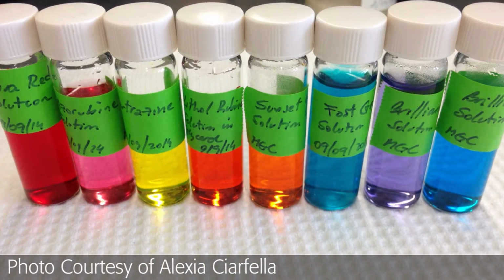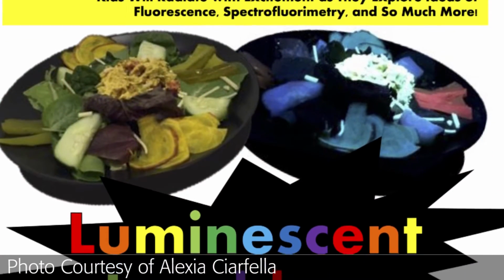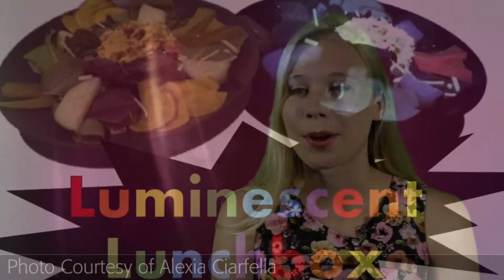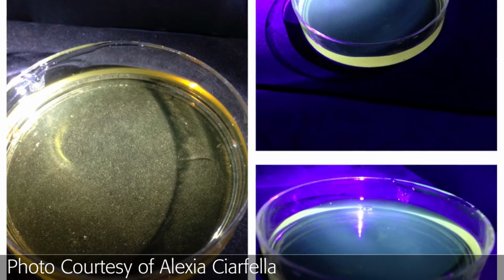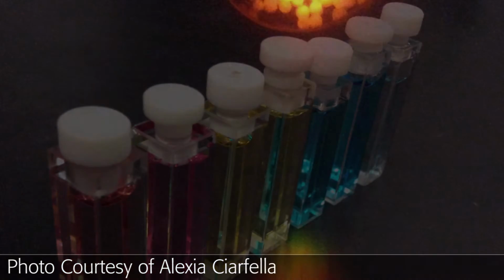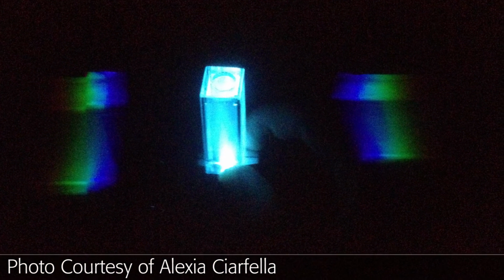Using Food as Educational Tools for Photophysics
Alexia Ciarfella discusses her research into creating educational tools for children using grass probes and photophysics - a project that falls at the intersection of food science, educational science, and the physical sciences.

Alexia is an Aresty research scholar. Learn more about the Aresty Research Center and its programs